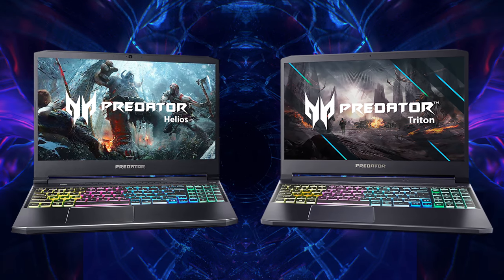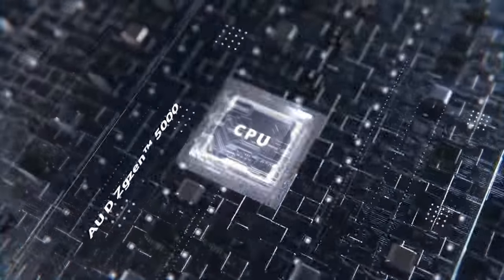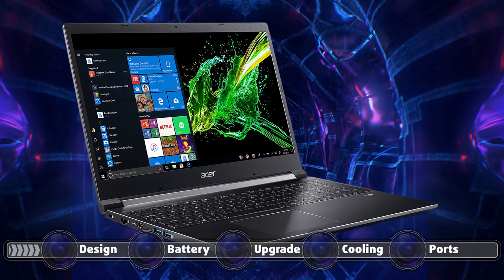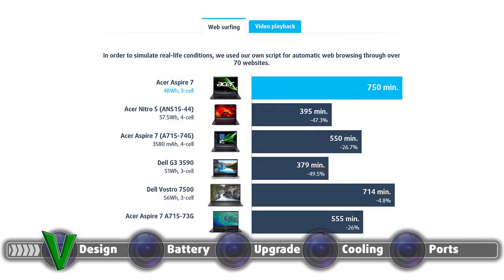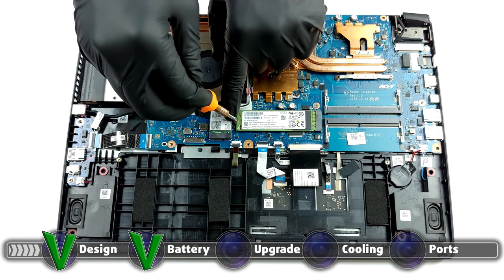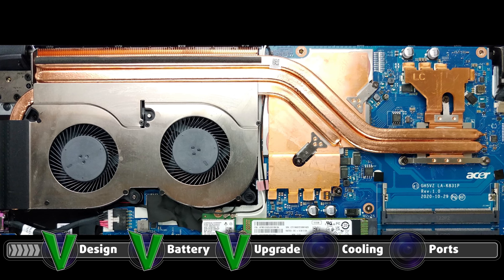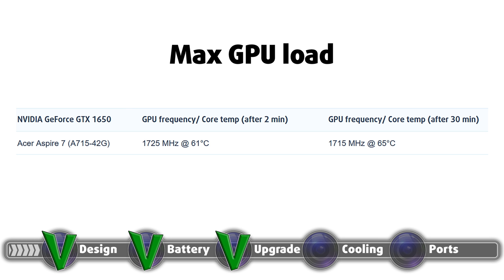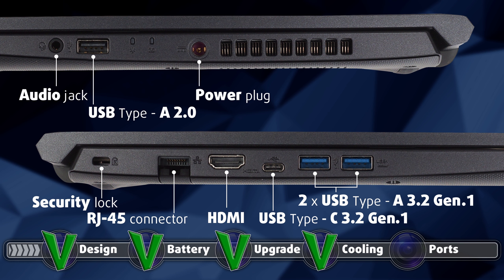✅ ❌ Acer Aspire 7 (A715-42G) - Top 5 Reasons to BUY or NOT to buy it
✅  LaptopMedia.com

Top 5 reasons to BUY or NOT to buy the Acer Aspire 7 (A715-42G)
➡️  CONTENTS:
[0:00] Intro
[0:57] Design
[1:48] Battery
[2:18] Upgrade
[2:54] Cooling
[4:15] Ports